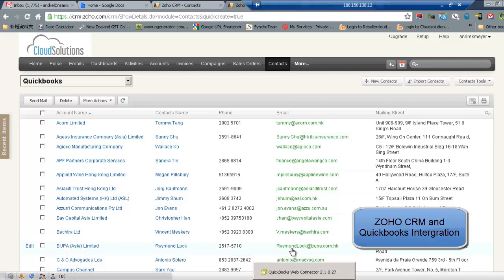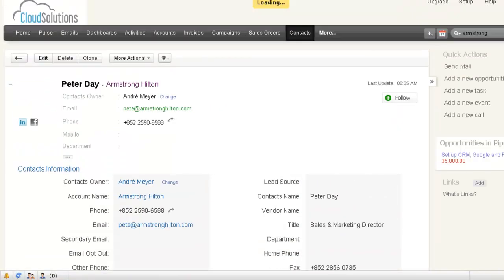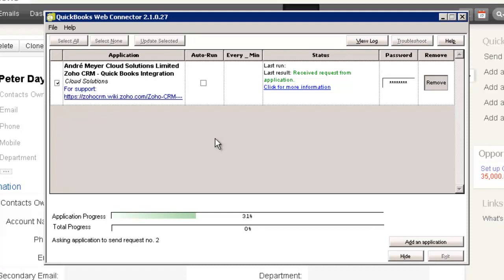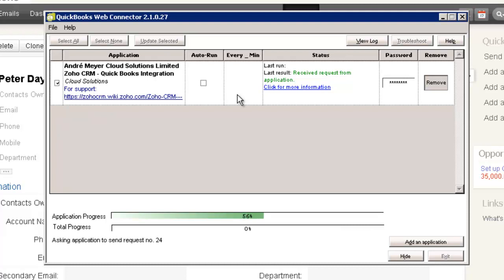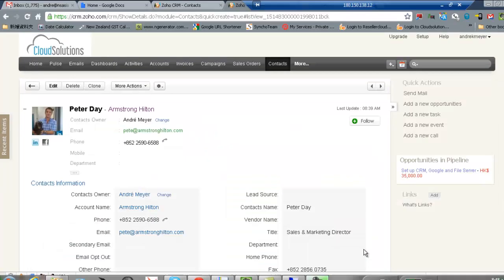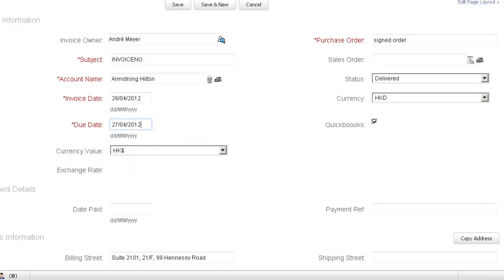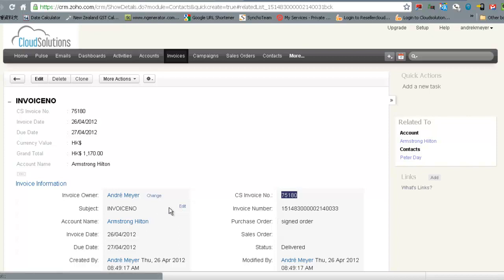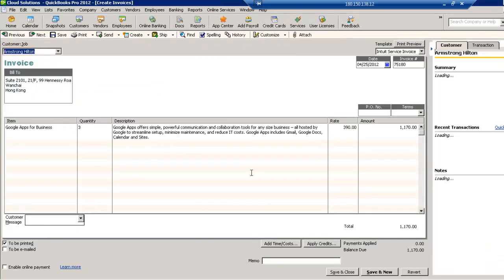Zoho CRM and Quickbooks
Zoho CRM offers Quickbooks integration. This video show how a contact and then an invoice can be integrated.